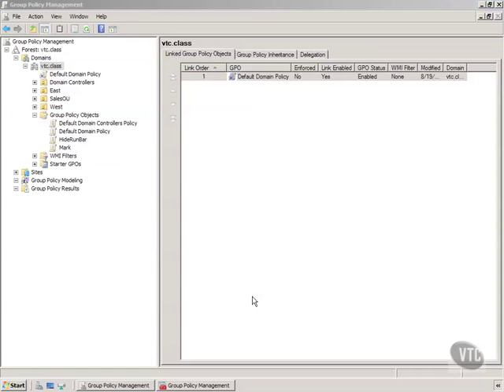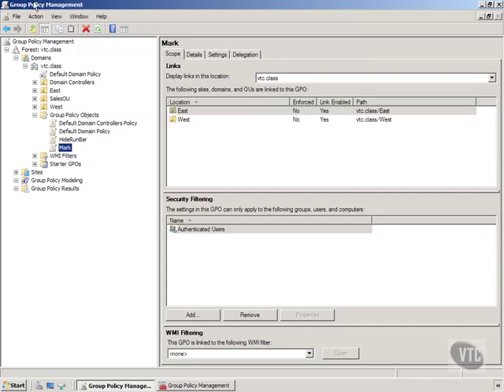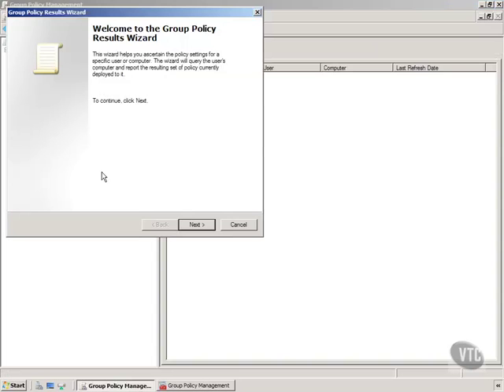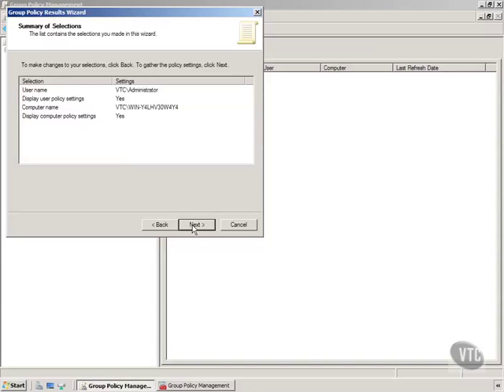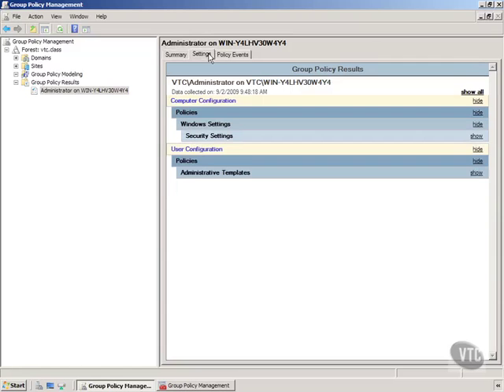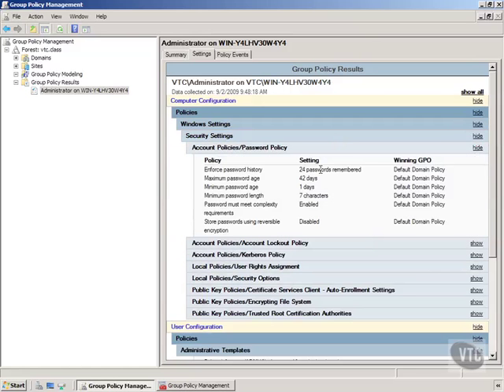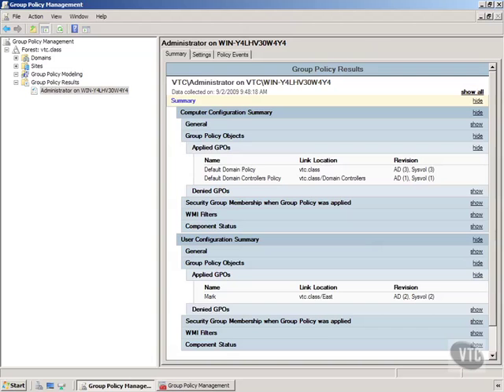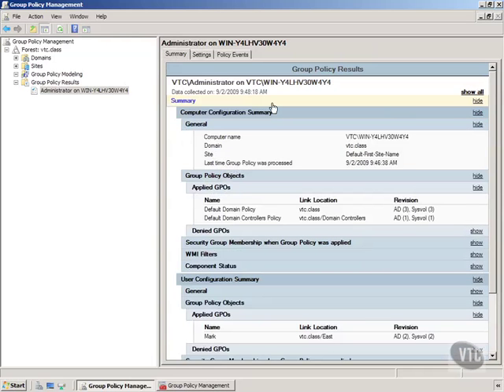05 11. Group Policy Results Wizard